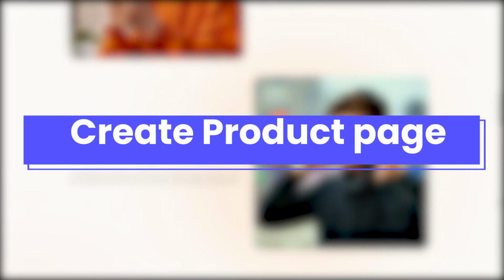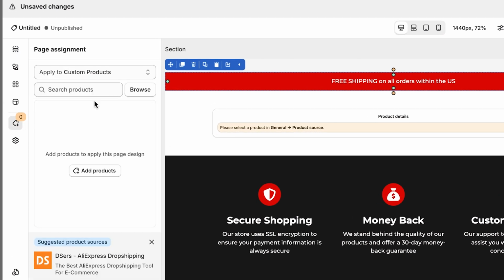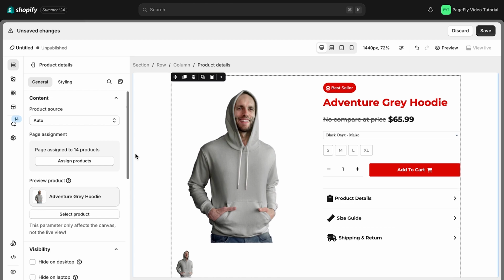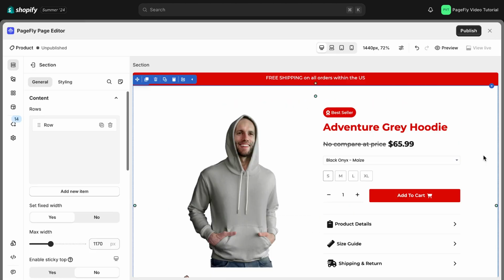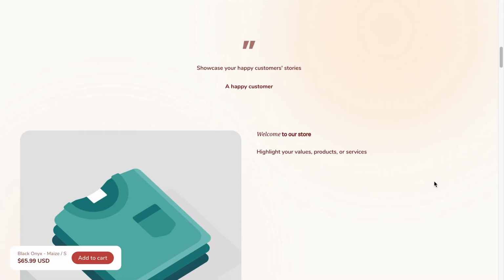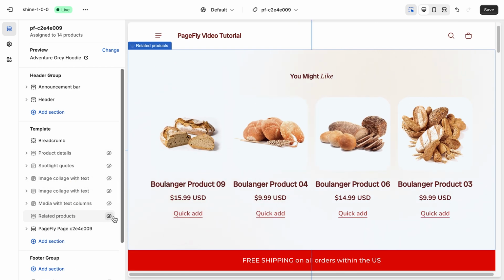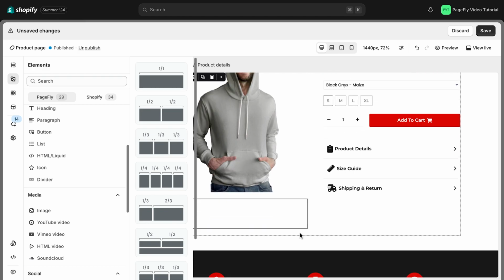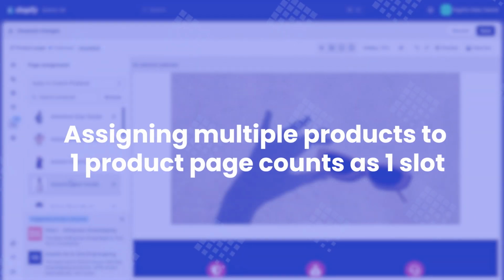How to Create One Shopify Product Page for Multiple Products in PageFly (Legacy Editor)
Want to learn how to create one Shopify product page for multiple products by using PageFly? 📈Watch now 👇👇

This video reveals the secrets to creating a single Shopify product page that showcases all your products with stunning visuals, compelling descriptions, and easy navigation by using PageFly.

You can do the same when you want to assign a collection page template to all collections.

Outlines
00:00 Intro
00:17 Create Product page
00:35 Assign Products
01:02 Customize the Product Page
01:33 Check Live View of product pages
01:46 Hide Shopify's default product details
02:23 Important Note when you add new element into the product page
03:10 Outro